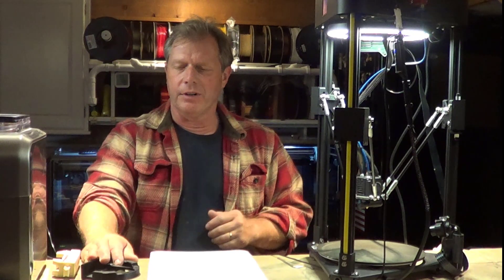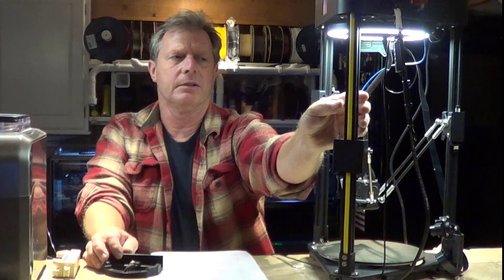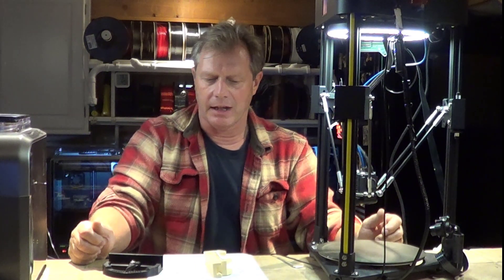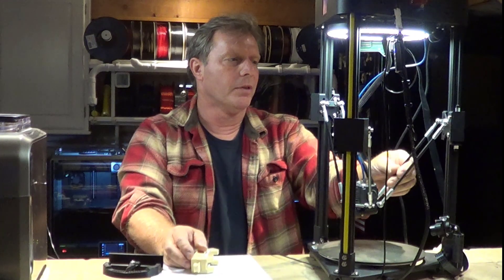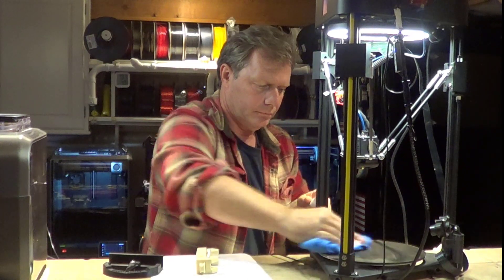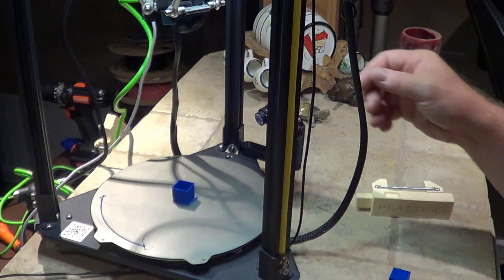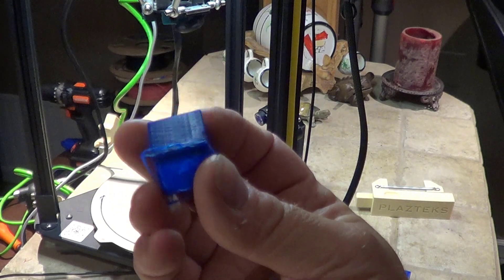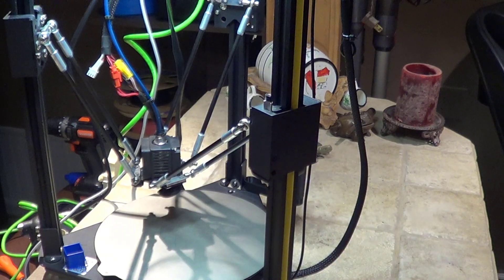Get the best results from your 3D printing Delta Printer!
I created a device to calibrate a Delta Printer's Belts to Perfect tension. This device fits a FLSun Q5 Printer, but may be compatible with others.